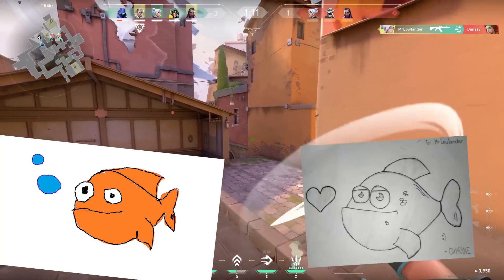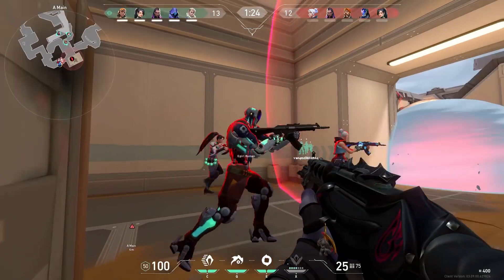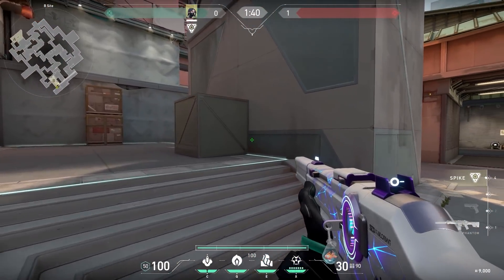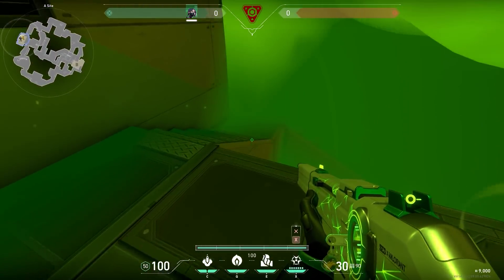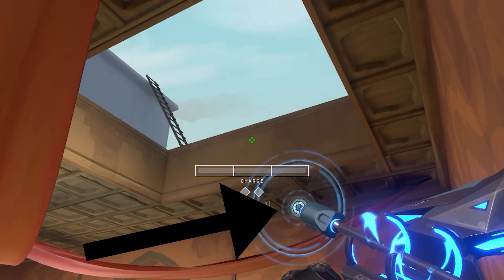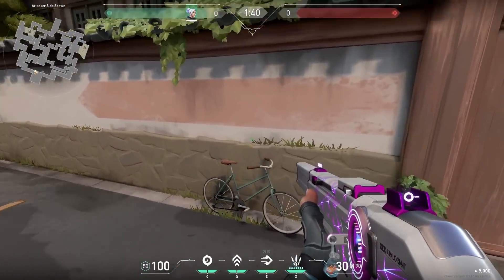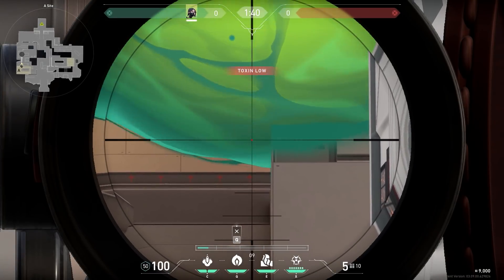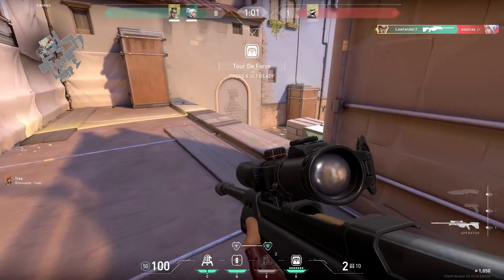Valorant Tips And Tricks Sent By You - Part 14